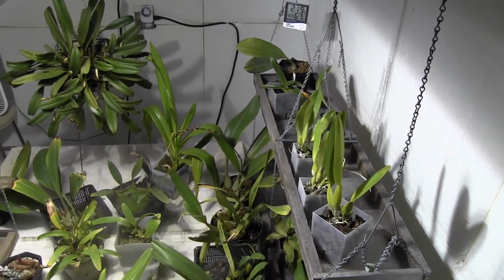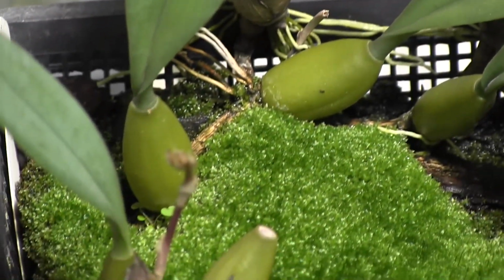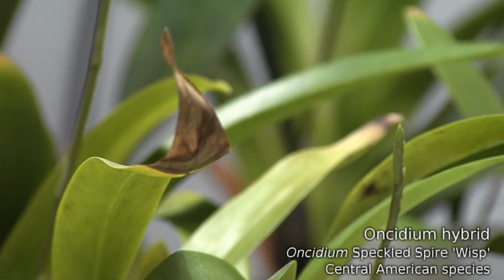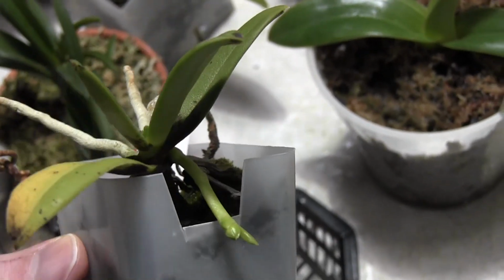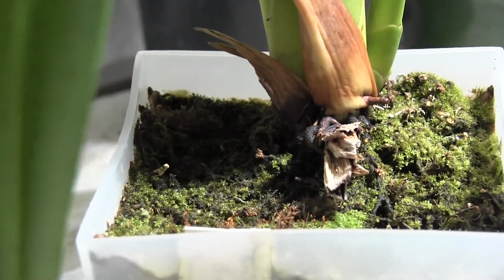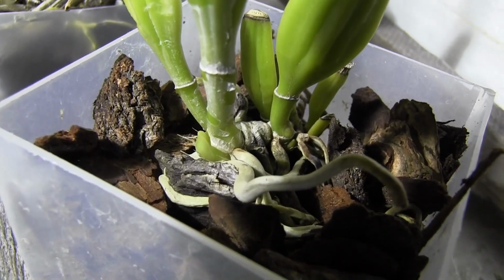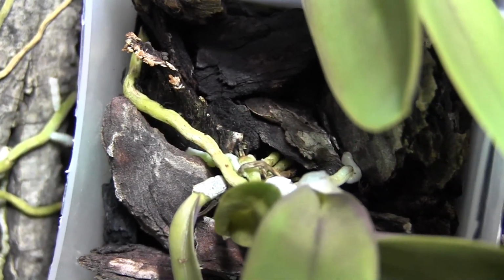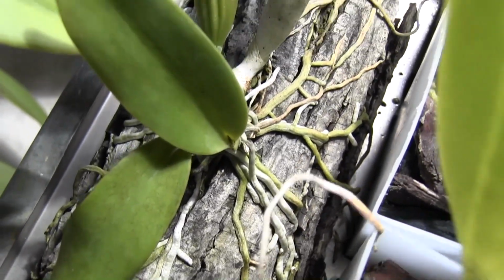Winter orchids in bud • Growing Sphagnum? • Eaten root tips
Several orchids are in bud and will be blooming soon.